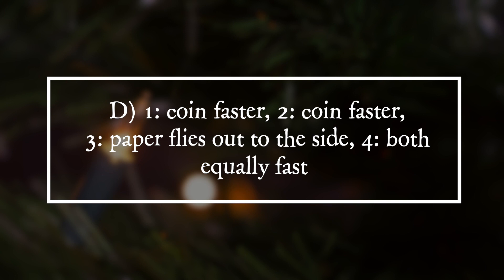PiA - Physics in Advent 2021 - solution 01